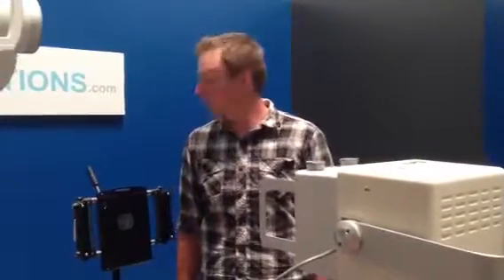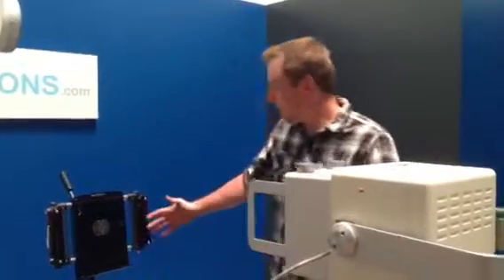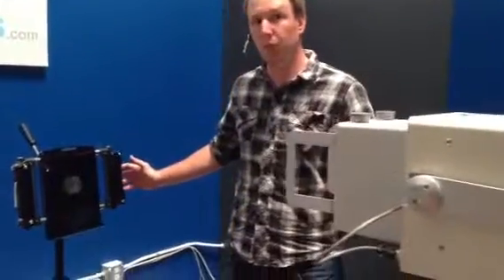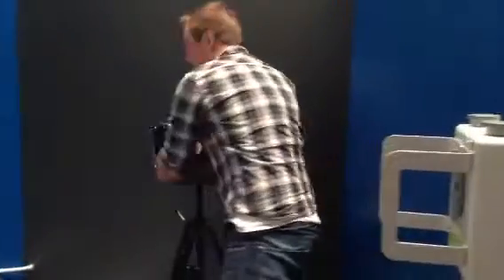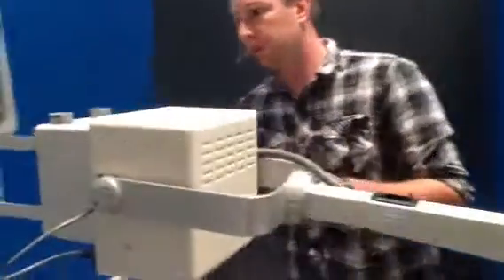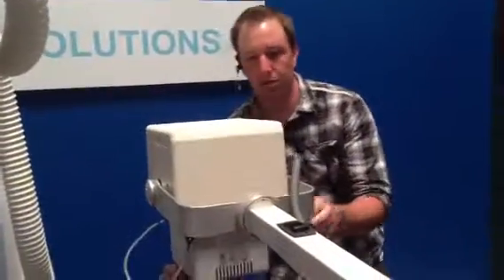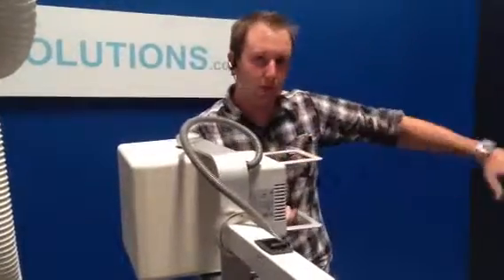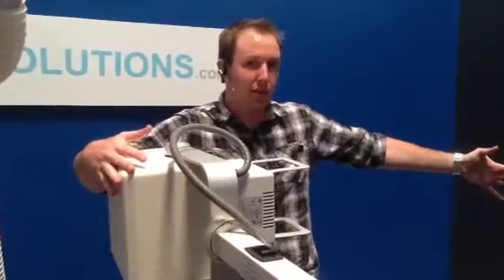Portable X-ray - Taking X-rays in a small room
Learn how to adjust the SourceRay 130 portable x-ray system to get the shots you need in a small space or room. for more information.